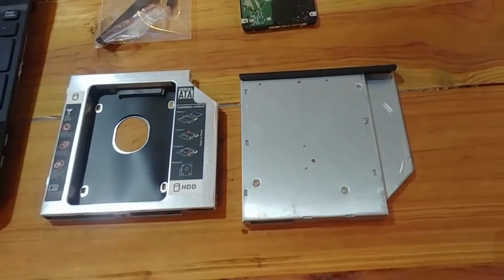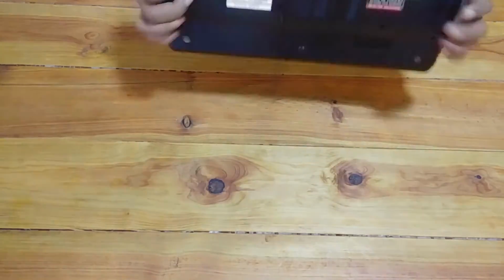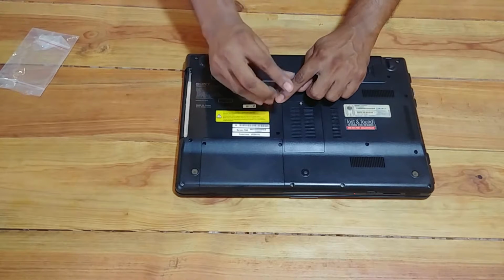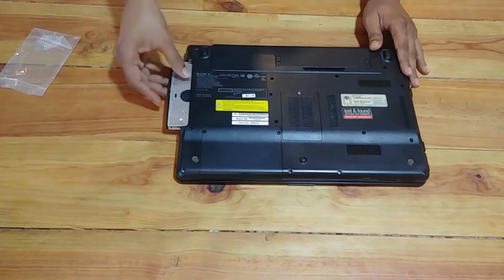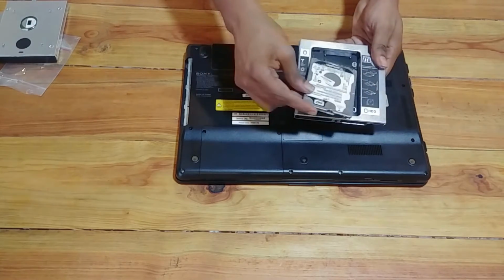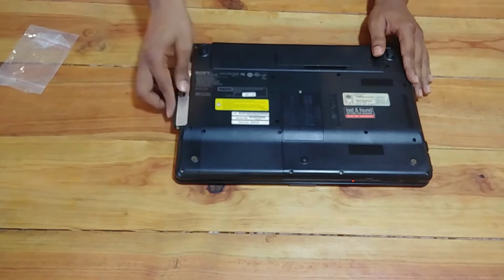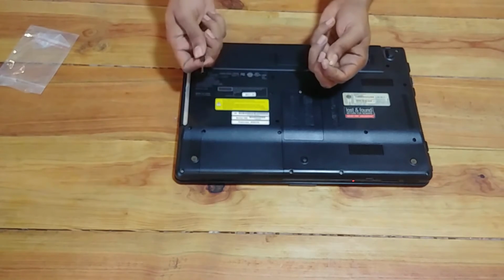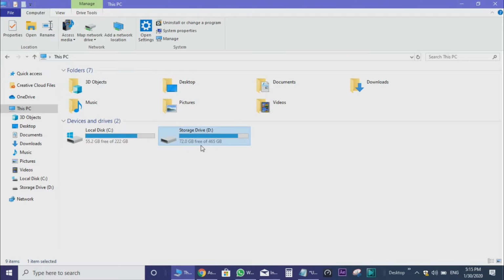Replace your laptop DVD drive with a 2nd HDD enclosure kit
here's my version of replacing your laptop DVD / Blu-ray drive with an 2nd HDD / SSD drive for some extra storage place..

Since dvd's aren't a thing anymore why not use the space for something you could actually use right?